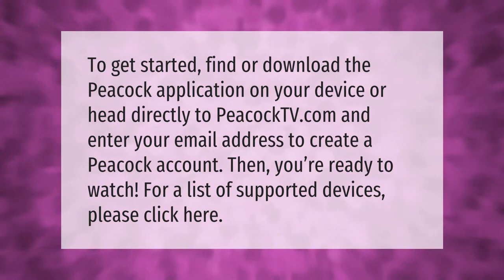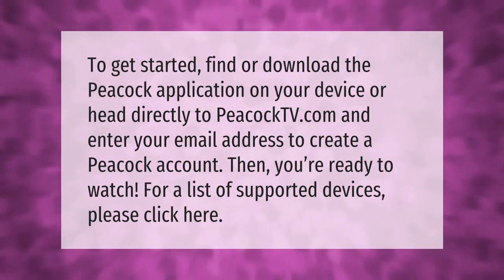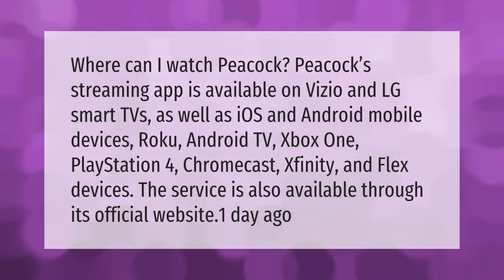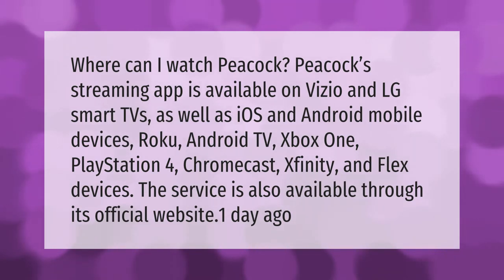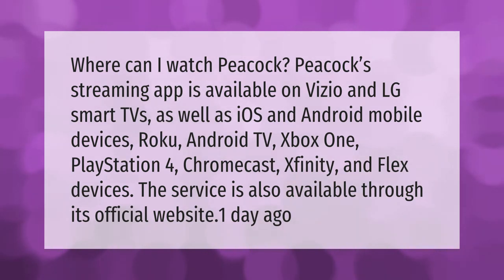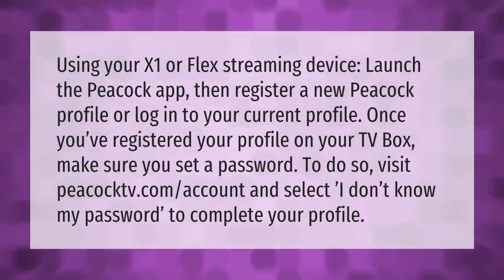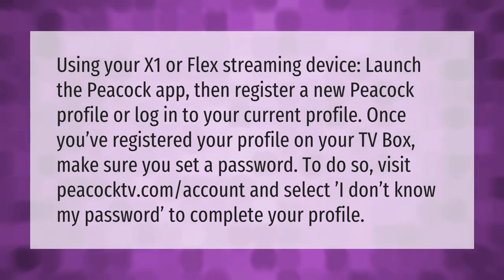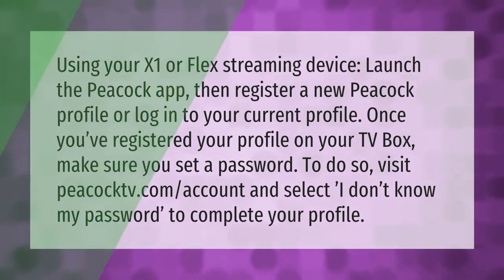How do I download peacock TV?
00:00 - How do I download peacock TV?
00:37 - How do I get Peacock streaming?
01:13 - How do you set up a peacock TV?

Laura S. Harris (2021, February 3.) How do I download peacock TV?
    AskAbout.video/articles/How-do-I-download-peacock-TV-214997